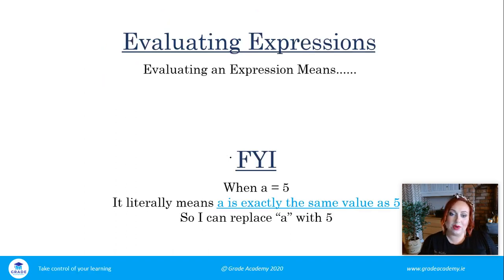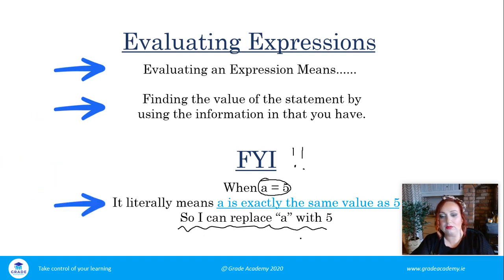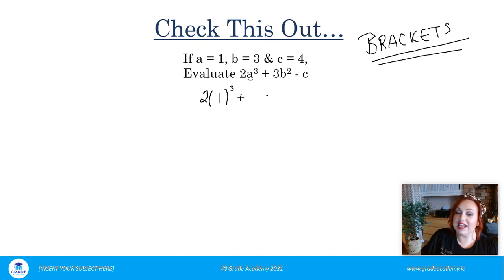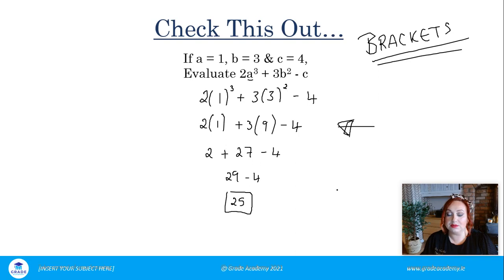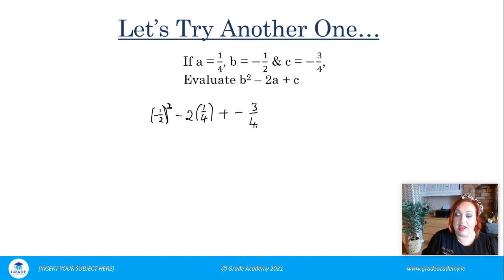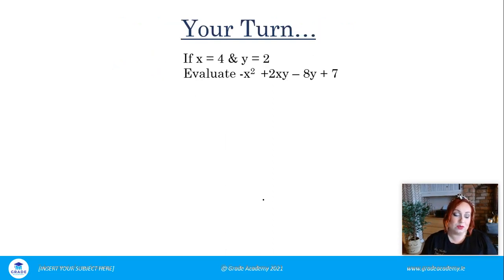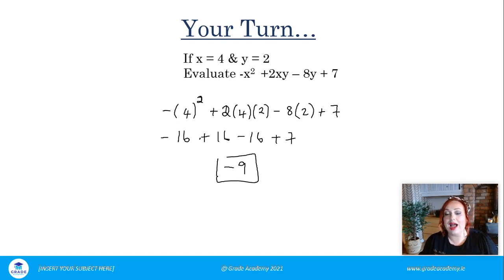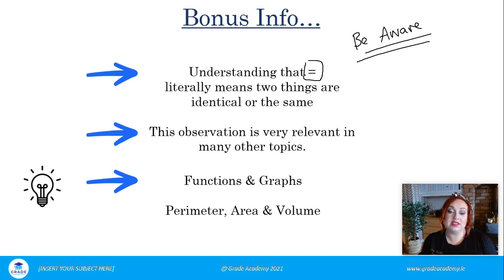Algebra: Evaluating Expressions, Junior Cycle HL Maths | Grade Academy